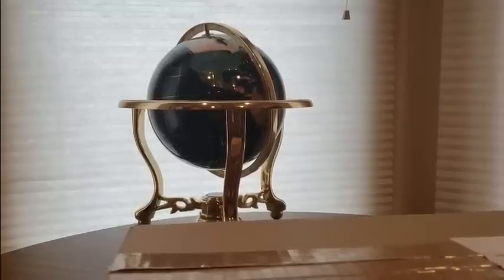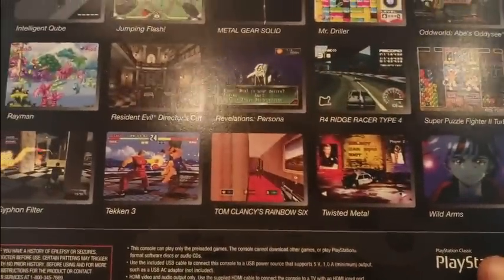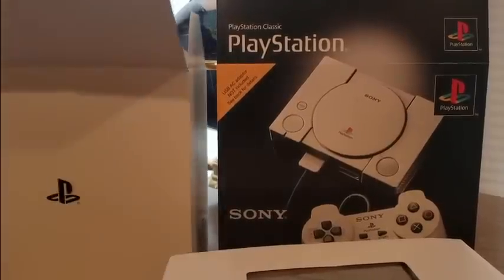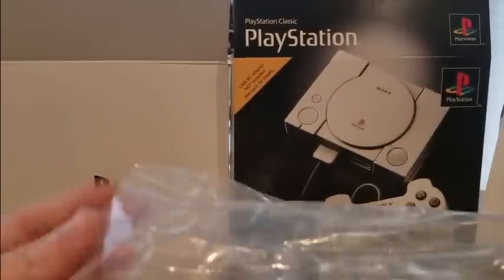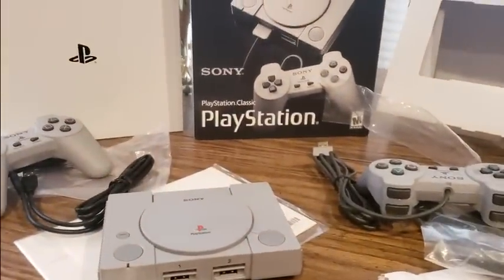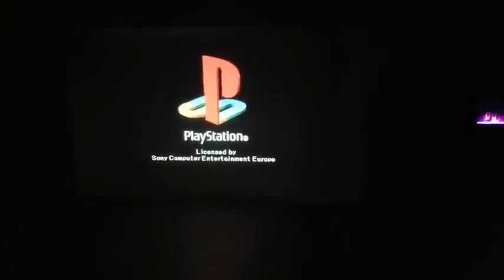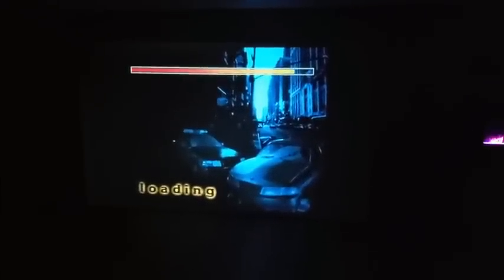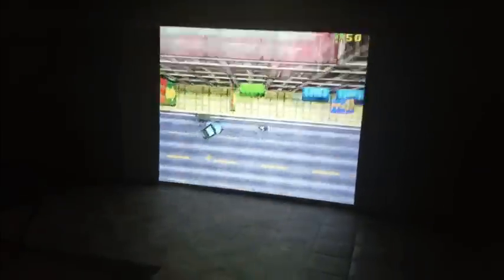(Episode 2416) Subscriber Giveaway: Playstation Classic Mini Psone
Here it is the Playstation Classic Loaded with 20 top Ps one games of all time.

2. Tell me your favorite top 5 playstaion games
3. Make a video of your gaming collection and add in description THESTOUT79 Playstation Classic giveaway
4. Winner be selected via live stream on Decemeber 24th 3pm
5. Good Luck to all and be safe.

MORE GOODIES

(MSTOUT2AC150)

10 dollars off YummyBazzaar

TO PURCHASE HAIER XSHUAI: